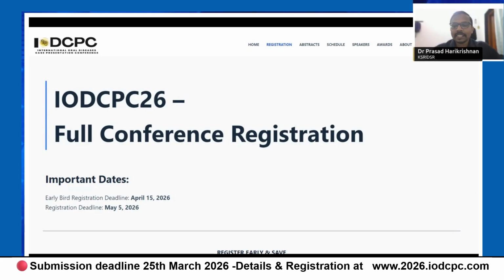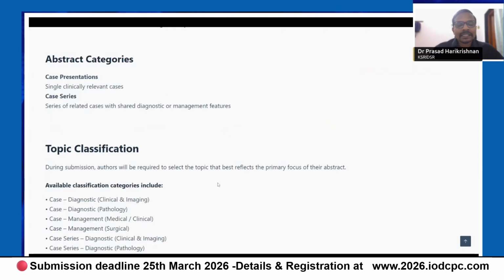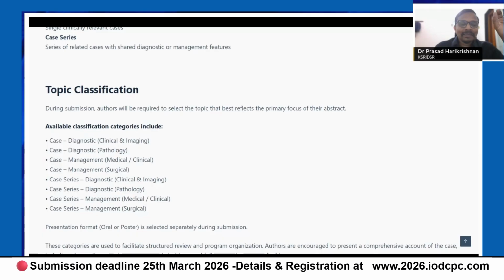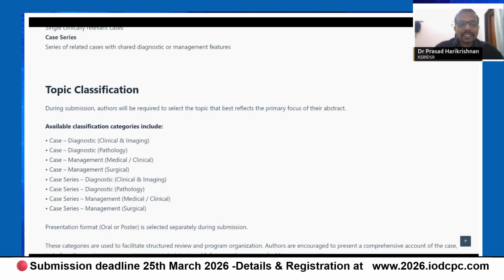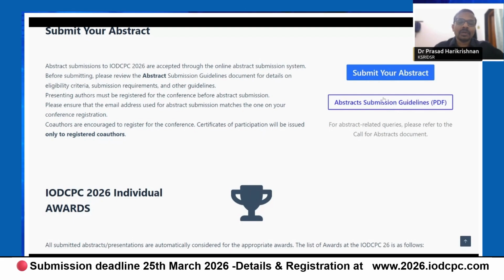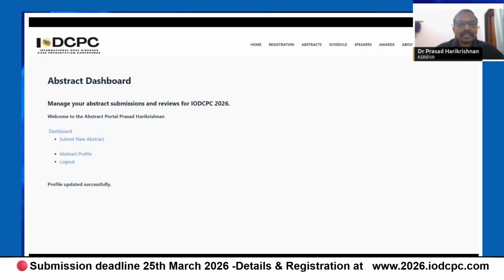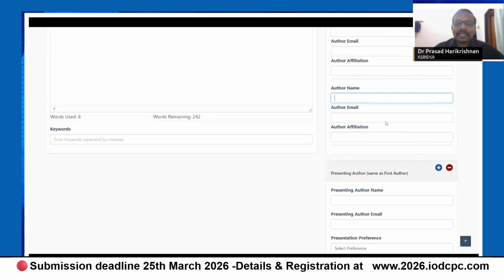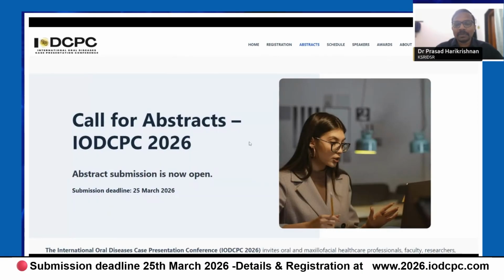Don't Miss the IODCPC 2026 Deadline | Abstract Submission Process Explained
Abstract submission for IODCPC 2026 is closing soon.
If you are planning to present a clinical case, research finding, or diagnostic insight, this step-by-step guide will help you complete your submission with confidence.

In this video, we explain the full abstract submission process for the International Oral Diseases Case Presentation Conference (IODCPC 2026) — from eligibility and requirements to final submission.

📌 In this video, you will learn:

• Who can submit abstracts
• Types of submissions accepted
• Information required for submission
• Step-by-step submission procedure
• Important considerations before submitting

🌍 About IODCPC 2026

💻 Virtual Global Conference

IODCPC brings together clinicians, researchers, students, and specialists from around the world to discuss real cases, diagnostic challenges, and advances in oral and maxillofacial diseases.

Participation is open to relevant health disciplines internationally.

Organized by
Oral Pathology 360 / Oromed 360 Academy